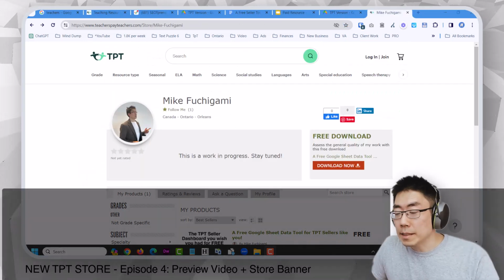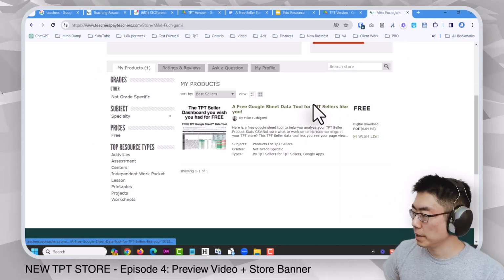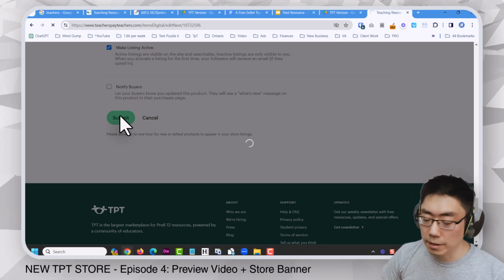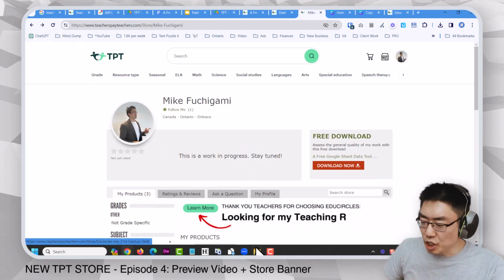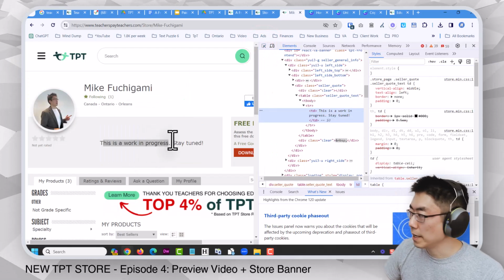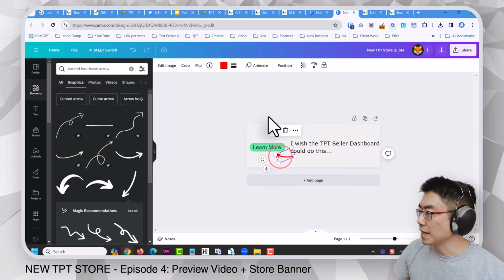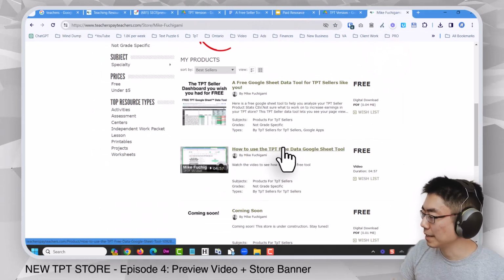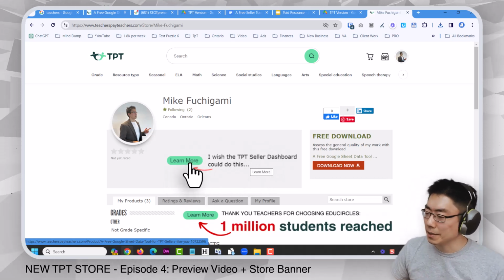FREE TPT PRODUCT PREVEW HACK - New TPT Store Episode 4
FREE TPT PRODUCT PREVEW HACK - New TPT Store Episode 4: Normally free TPT products don't have previews, but Mike uses a workaround to add a preview video to a FREE TPT product. He also adds an animated store quote and store banner using Canva.

0:00 Introduction
0:57 Uploading a video product
2:41 Turning free into paid
3:06 Add a preview
4:00 Bonus: Animated Store Banner
6:21 Bonus: Animated Store Quote
10:38 FREE Product Preview Video Hack

1) Are you new here? Welcome!

2) Join the SEOTpreneur PRO community to get sneak peek access to advanced TPT Keyword and TPT SEO tools!